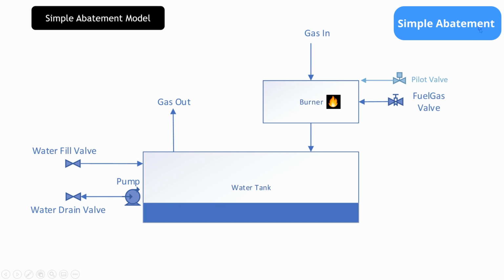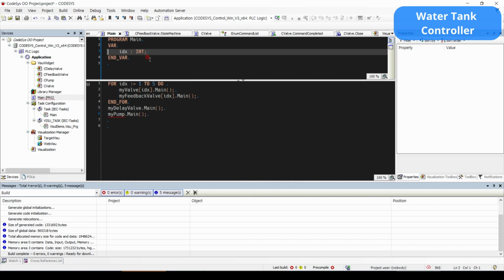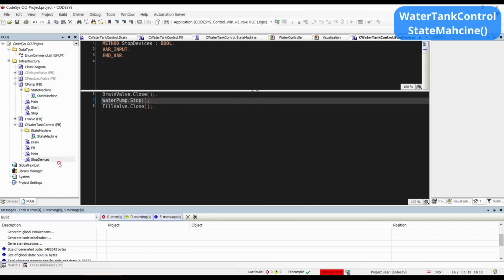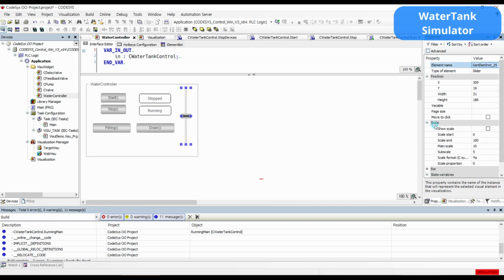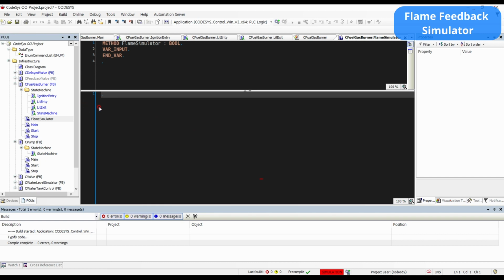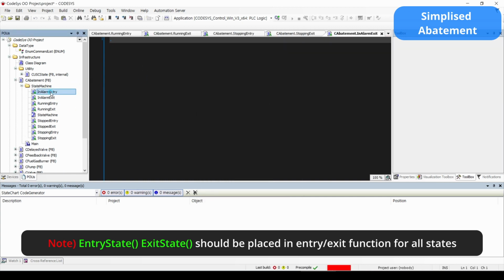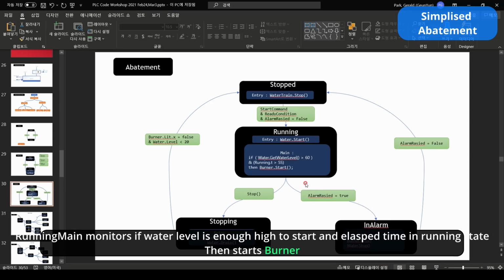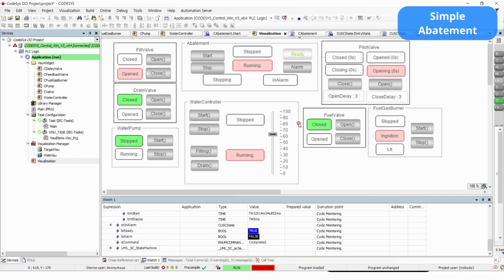CodeSys Application Example - Simple Abatement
This is a video demonstrates how to create the application system in CodeSys.